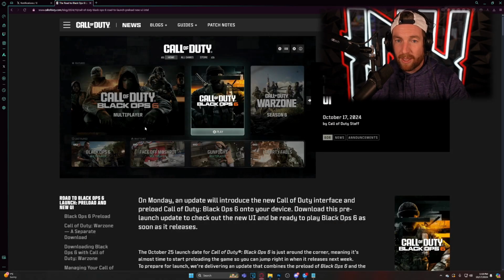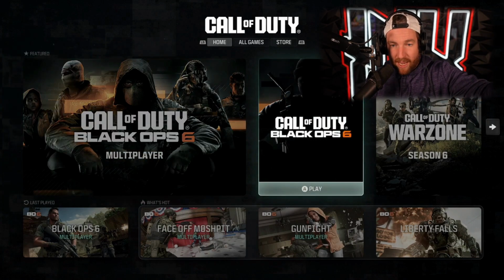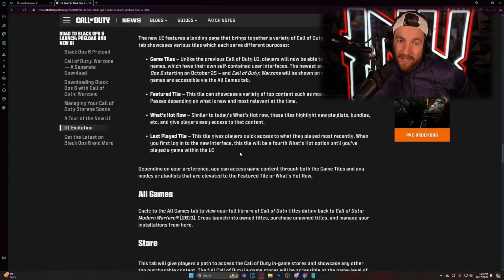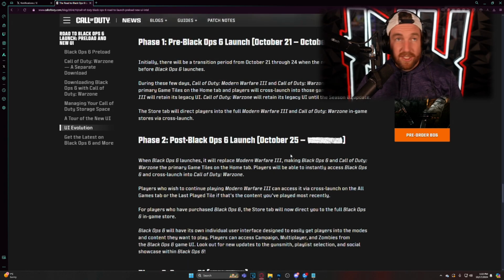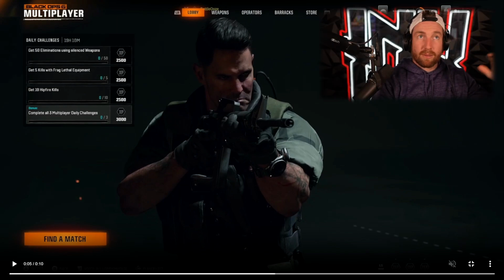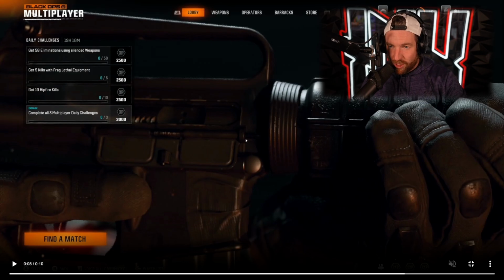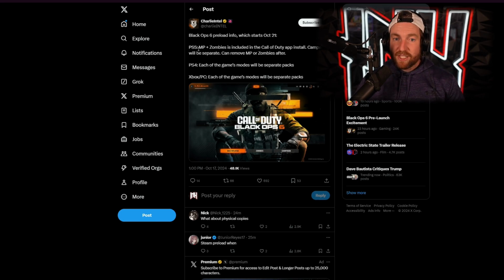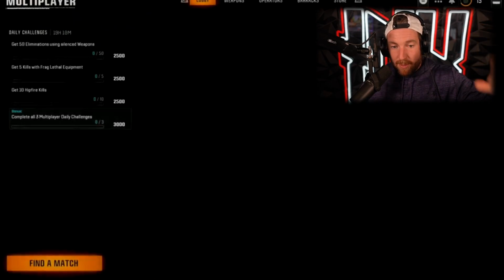The Black Ops 6 Update That Changes The Future Of Call of Duty!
There is an update showcased today by Activision for Black Ops 6 That will change the future of Call of Duty. Today we talk about that!